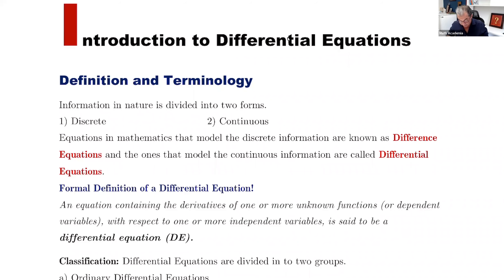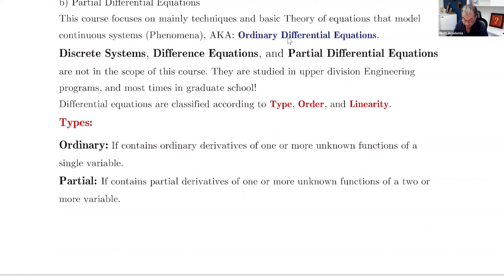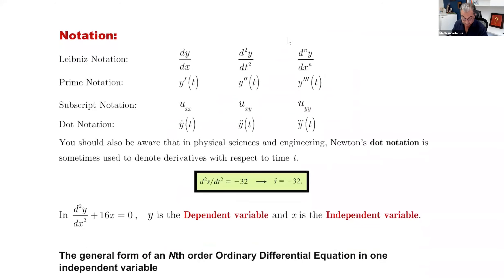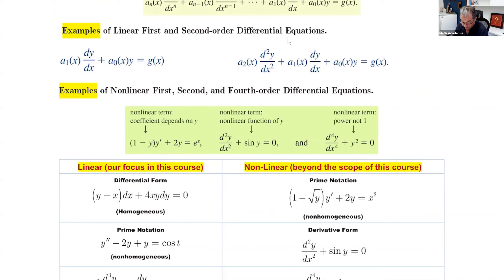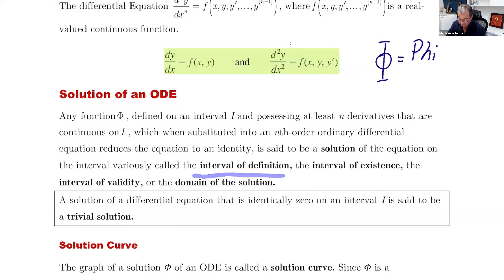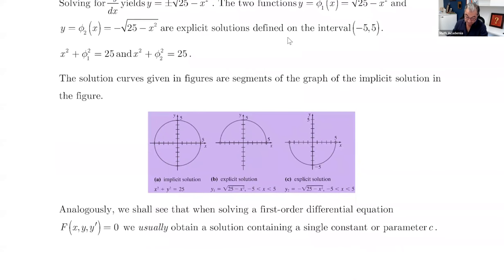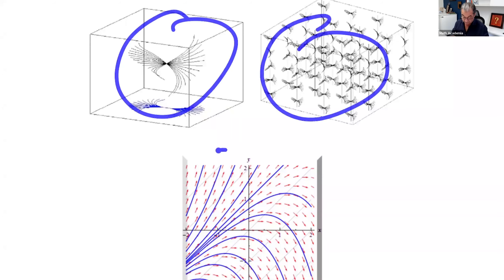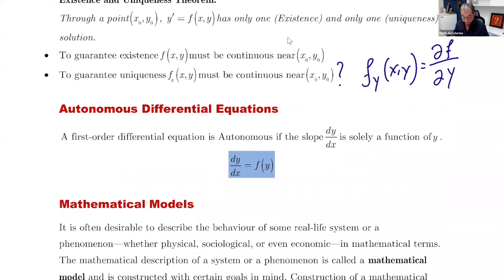INTRODUCTION TO DIFFERENTIAL EQUATIONS